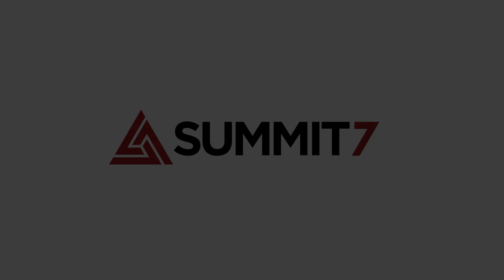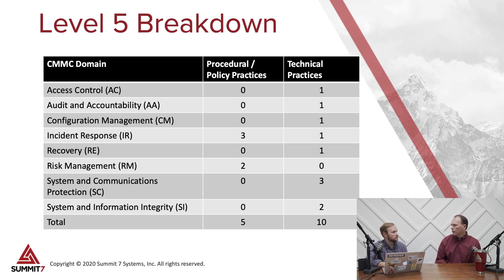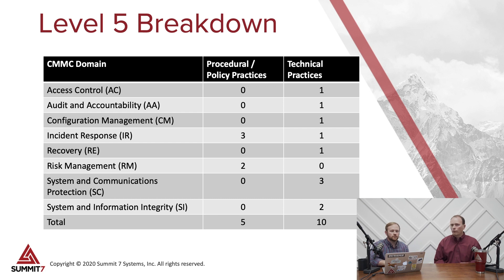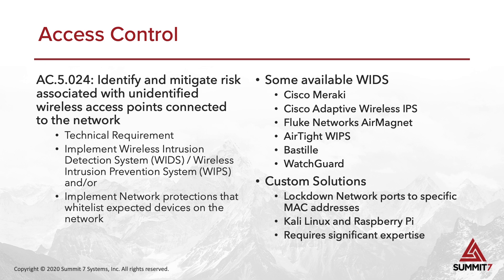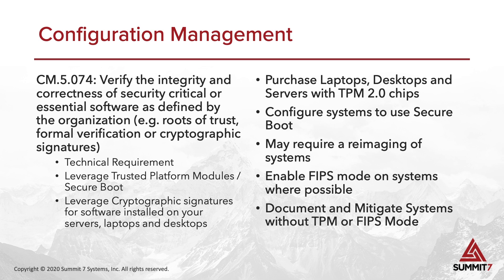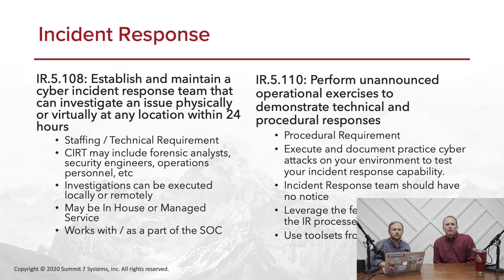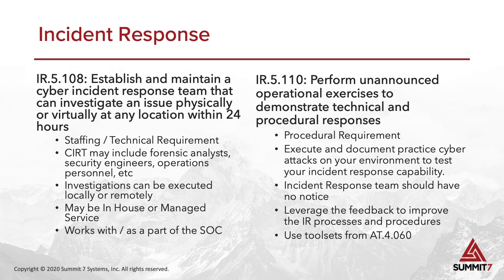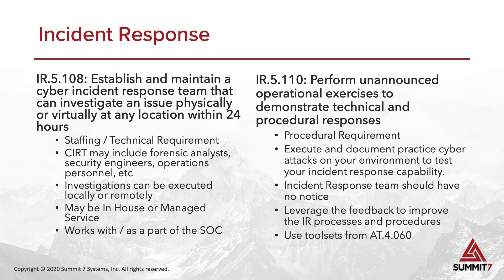CMMC Level 5 Overview and Strategy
Follow along with national speaker and security expert, Scott Edwards - President of Summit 7, as he details the requirements and necessary steps to meet all 26 practices associated with Level 5 of the Cybersecurity Maturity Model Certification (CMMC).

Businesses looking to achieve a Level 4 or Level 5 certification will also need to meet the former practices found in Levels 1-3. Unlike the previous levels, Level 4 contains many requirements going beyond NIST 800-171 and DFARS 7012.

What is CMMC?